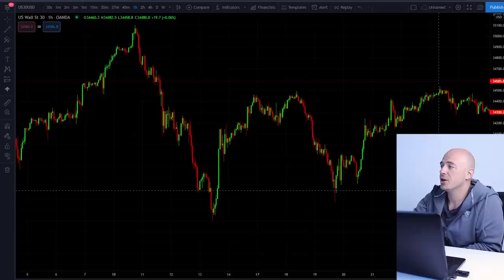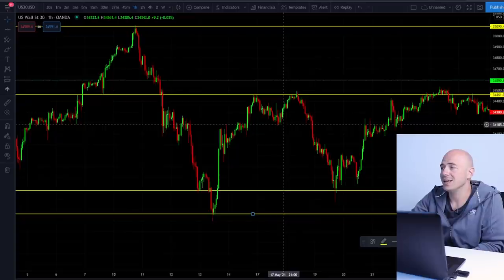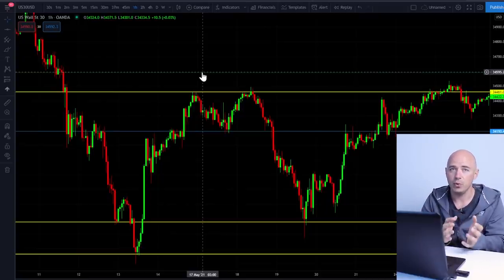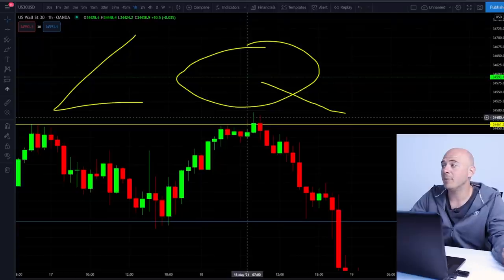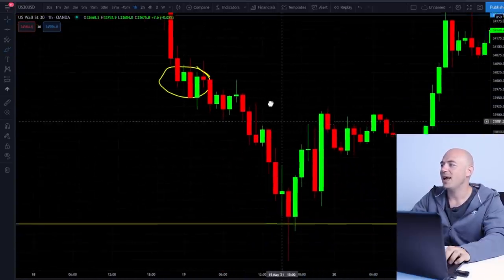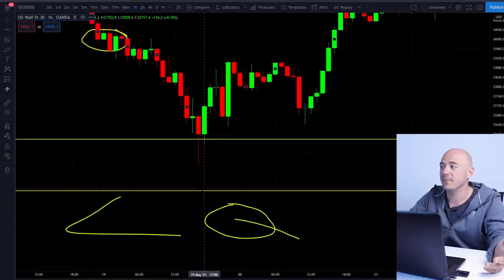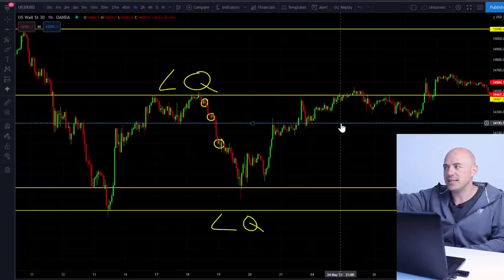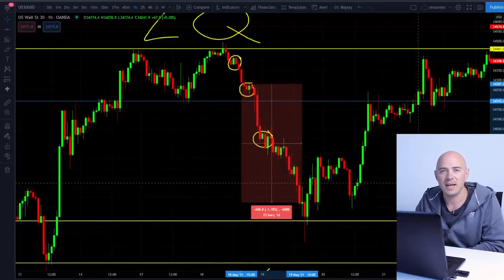Forex Trading Secret **Stop Hunting**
This forex trading secret that not many people know about will change your entire perspective when analyzing charts. Day trader think stop hunting is only happening to them when they trade but it is the ultimate forex trading secret and in this video I will show you exactly how to see what other don't see. Its called a Liquidity Pool.

What Is Stop Hunting?
Stop hunting is a strategy that attempts to force some market participants out of their positions by driving the price of an asset to a level where many individuals have chosen to set stop-loss orders.

KEY TAKEAWAYS
Stop hunting refers to trading action where the volume and price action is threatening to trigger the stops on either side of support and resistance.

Understanding Stop Hunting
The fact that the price of an asset can experience sharp moves when many stop losses are triggered is exactly why traders engage in stop hunting. The price volatility is useful to traders because it presents potential trading opportunities.

For example, assume that ABC Company's stock is trading at $50.36 and looks as though it may be heading lower. It is possible that many traders will place their stop losses just below $50, at $49.99, so that they can still hold onto the shares and benefit from an upward move while also limiting the downside. If the price falls below $50, traders expect a flood of sell orders as many stop losses are triggered. This will then push the price lower and give some traders the opportunity to profit from the decline and perhaps even open a bullish position on an expected rebound to the previous range.

Stop Hunting and Stop-Loss Orders
Stop-loss orders are types of orders that are slightly more complicated than a traditional market order or limit order. In a stop-loss order, an investor will place an order with her broker to sell a security when it reaches a certain price. For example, if you own shares of company XYZ Inc., currently trading at $70, and you want to hedge against a significant decline, one option would be to enter a stop-loss order to sell your XYZ holdings at $68.

If XYZ moves below $68, your stop-loss order is triggered and converts into a market order. Your XYZ holds would be liquidated at the next available price. Stop-loss orders are designed to limit investors’ losses on a long position.